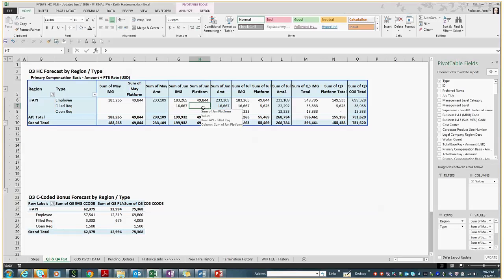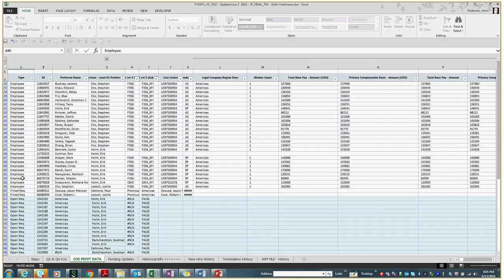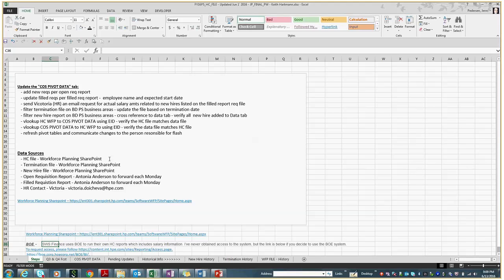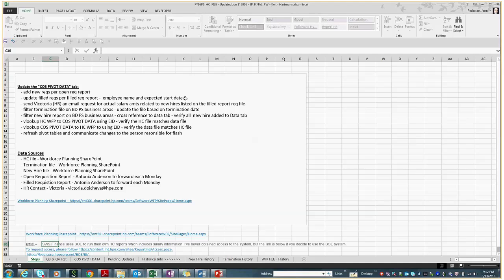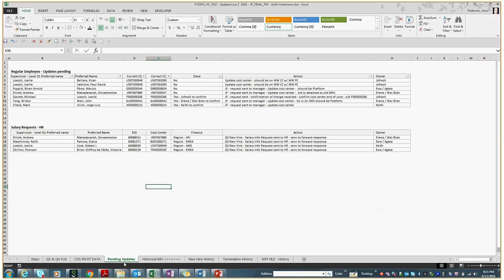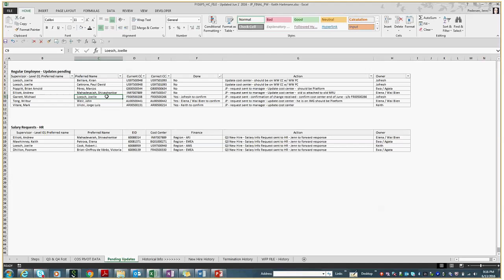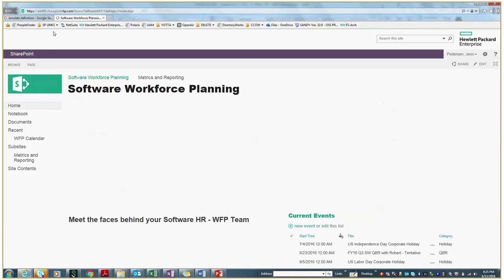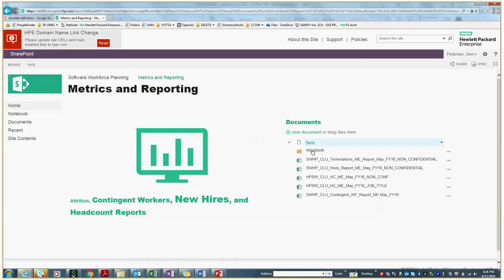Pedersen, Jenn, Wong, Wai Bien Tuesday, 14 June 2016 11 01 54 AM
For Elena 1